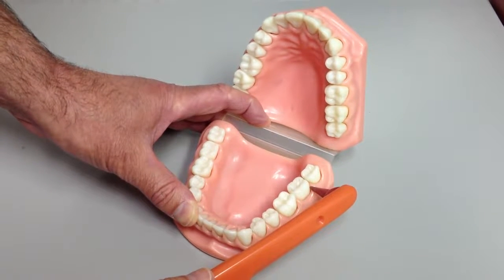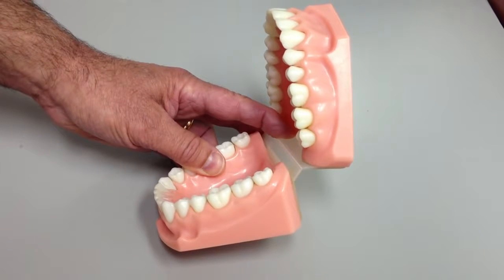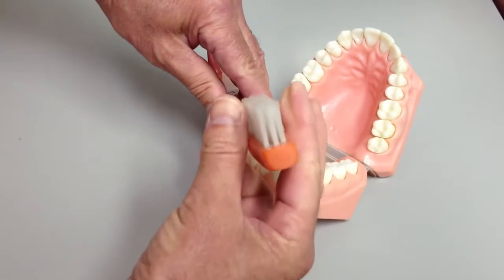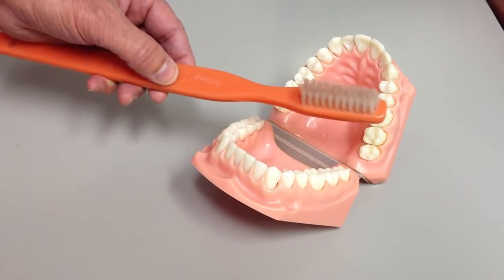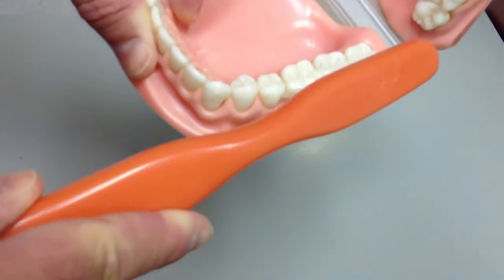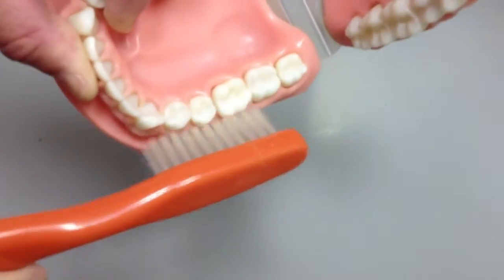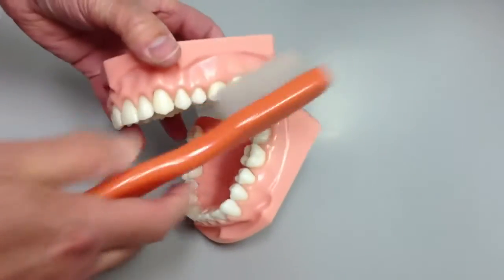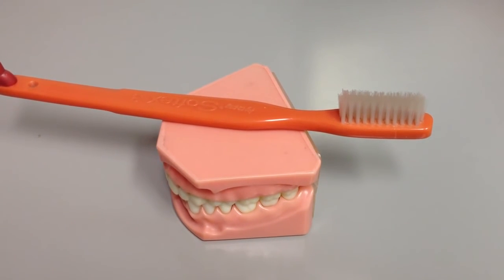The Best Way to Brush Your Teeth